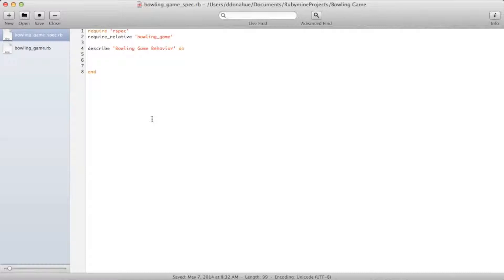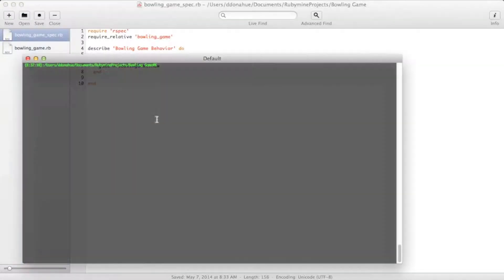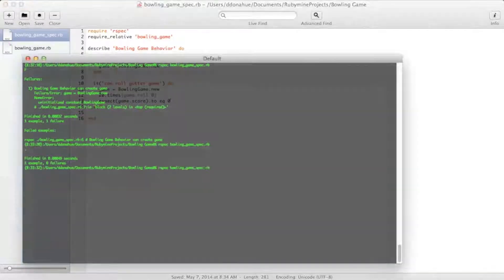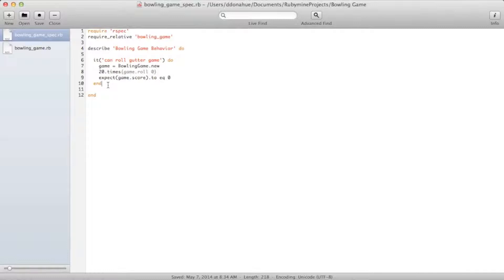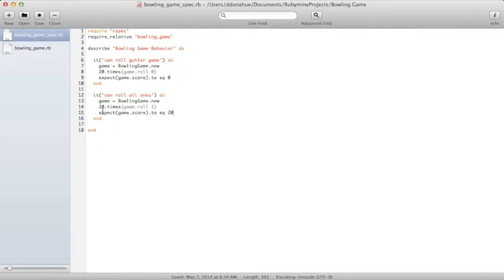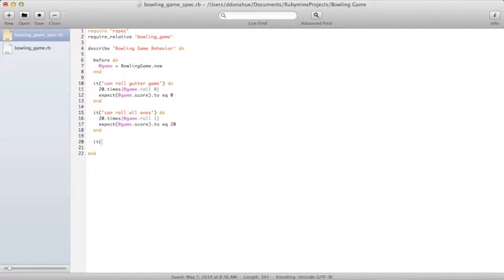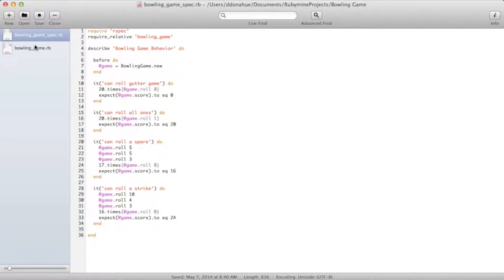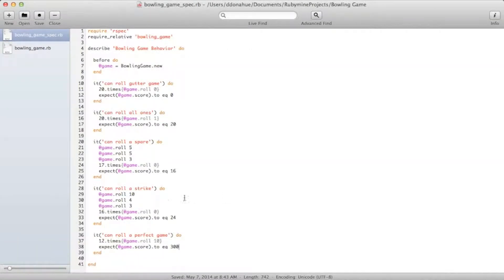Bowling Game - Ruby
Practicing Test-Driven Development with the Bowling Game kata in Ruby.